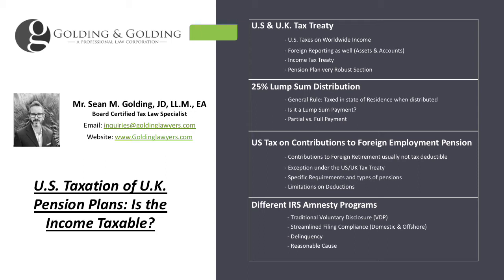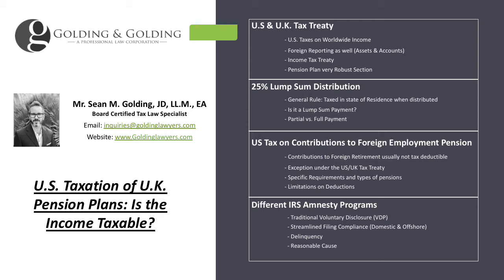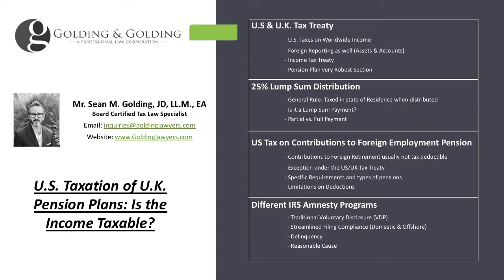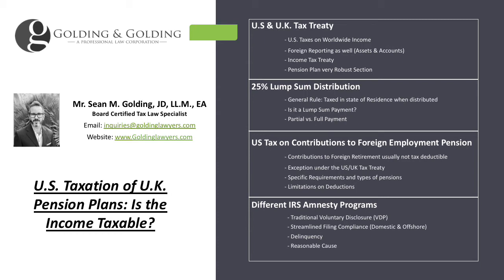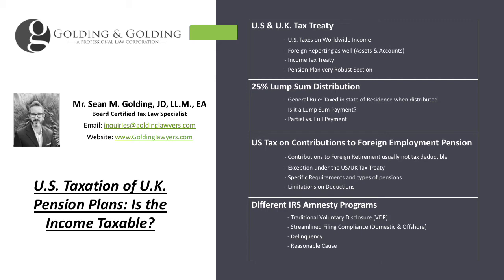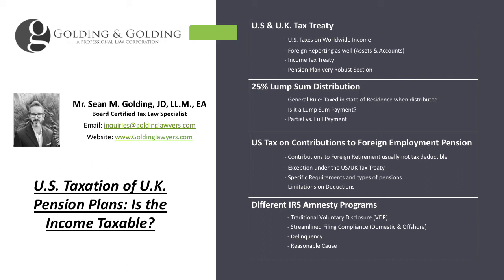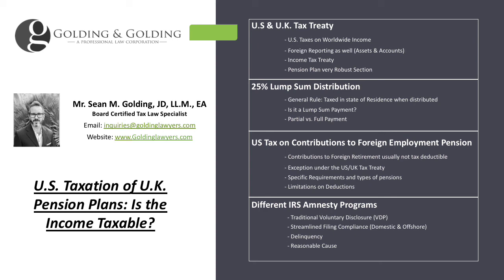US Tax Treatment of UK Pension Plans & Income: Is UK Pension Plan Income Taxable in United States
US Taxation of UK Pension Plans

US Taxation of UK Pension Plans: A common question we receive about foreign pension plans and the UK is simply whether or not a UK Pension Plan is even Taxable in the U.S. And, the IRS guidance does not make it much easier. The United States and the United Kingdom have several international tax treaties in place.

Whether or not the UK pension is taxable in the USA will depend on various factors. The primary source of law (and confusion) is the US UK income tax treaty (main treaty) — but there are treaties and agreements as well.  Some of these other agreements, include:

Totalization Agreement (Social Security)
FATCA Agreement (Foreign Account Compliance)
Estate Tax (Estates)
The main issues involving if UK Pension Taxable in the US:

-Is My 25% Tax Free SIPP withdrawal taxed in the U.S.?
-Are the Contributions to my Foreign Retirement Tax Deductible?
-Personal Pension vs. Employment Pension
-Is the Growth within the Fund Taxed?
-FBAR & FATCA Reporting
-Form 8833 Treaty Position